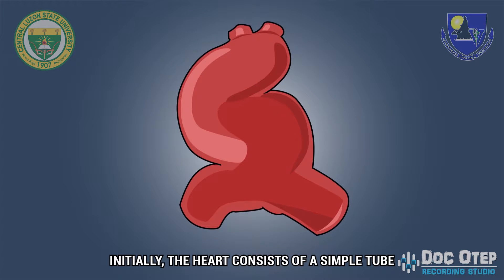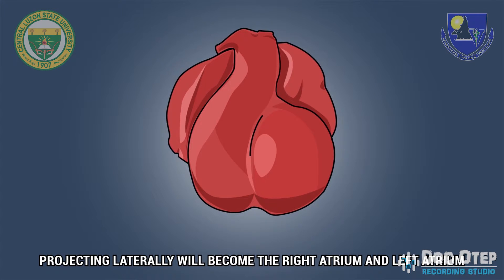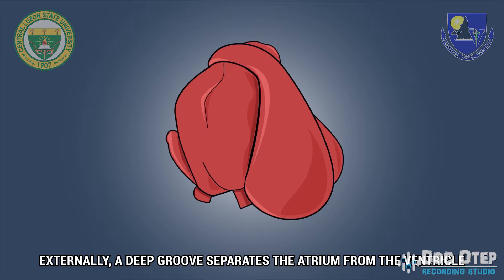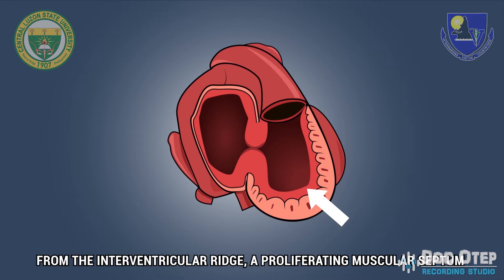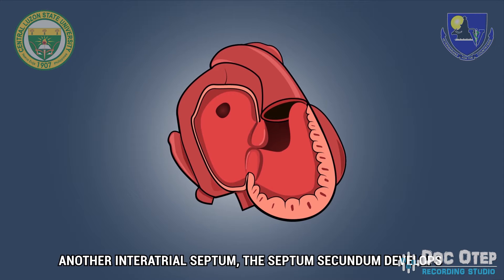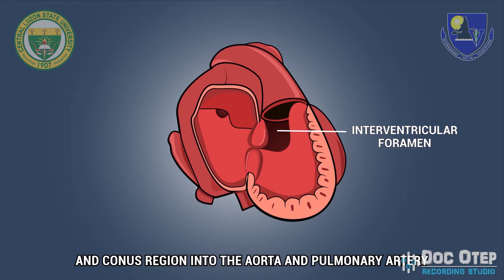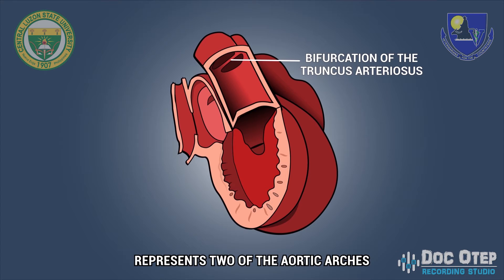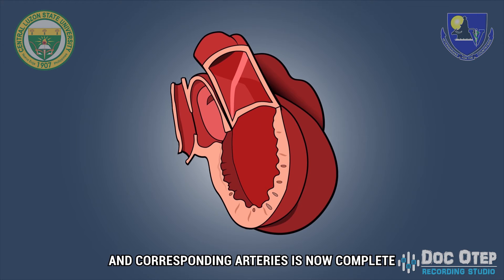HEART DEVELOPMENT (2D Animation)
Sa mga students na gusto magpagawa, message us thru our FB PAGE,
Lahat po iyan ay gawa ni Doc Otep Alilii.
2D Animation
Infographics Animation
Comics-style Animation